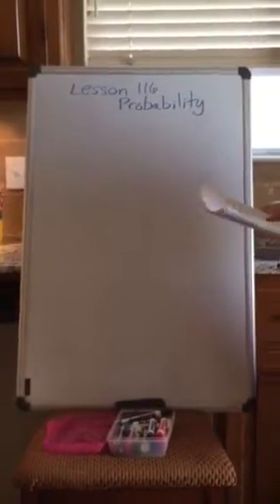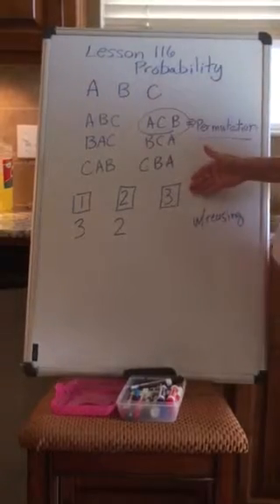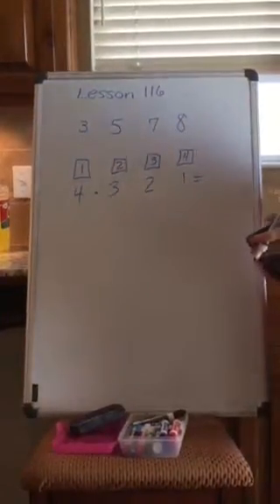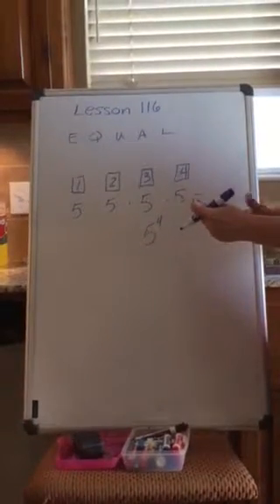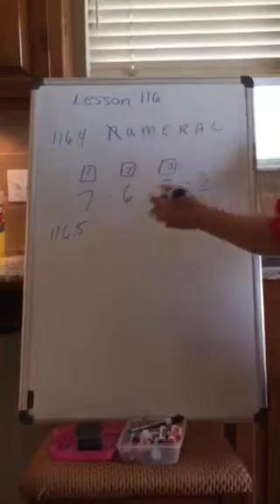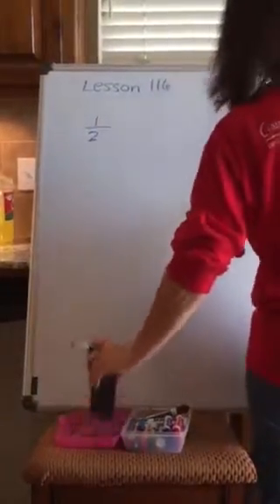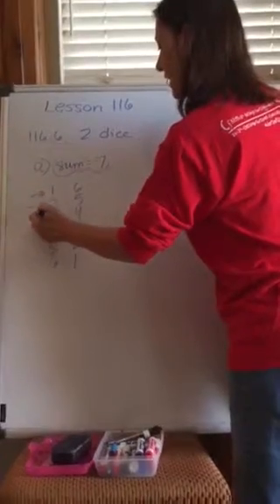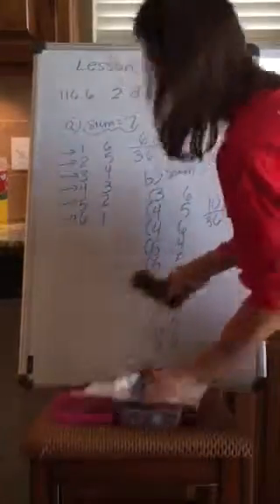Lesson 116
Permutations